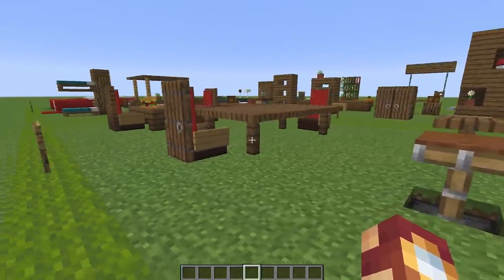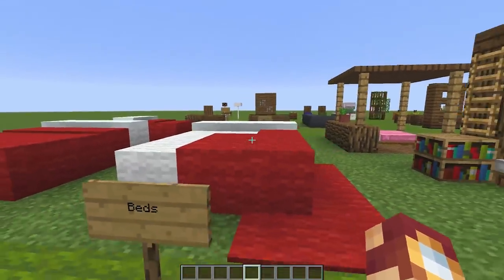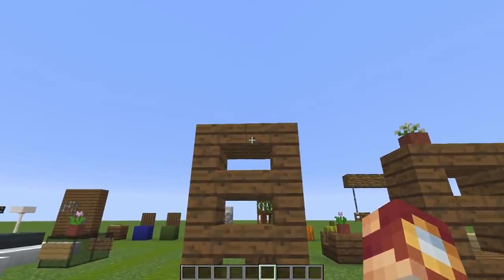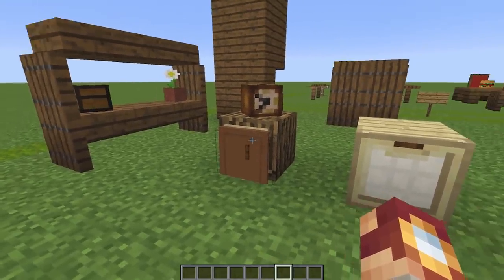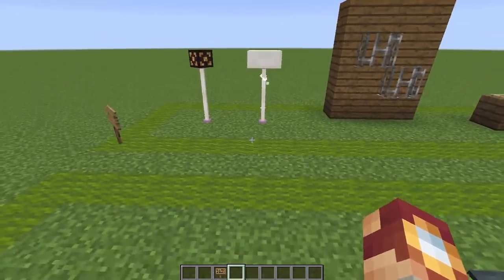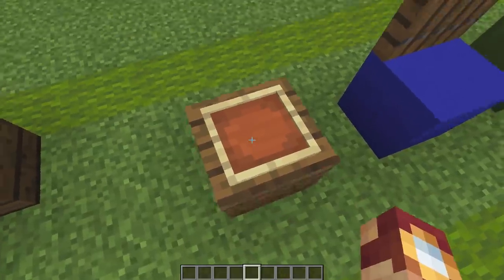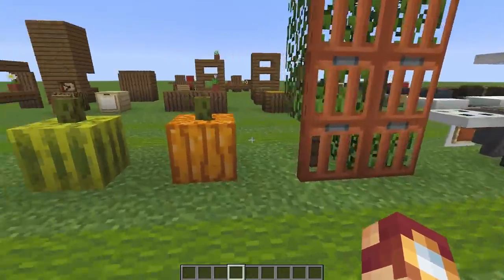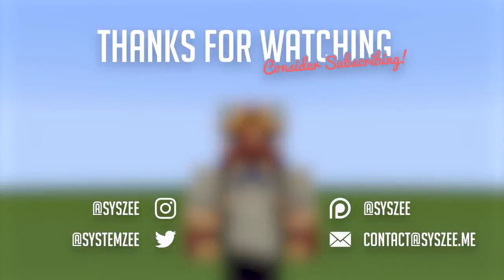40+ Furniture Designs in Minecraft 1.13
Check out these 42 furniture designs and ideas for Minecraft 1.13 (Aquatic Update) and pick up a few tips and tricks for building creative interiors.